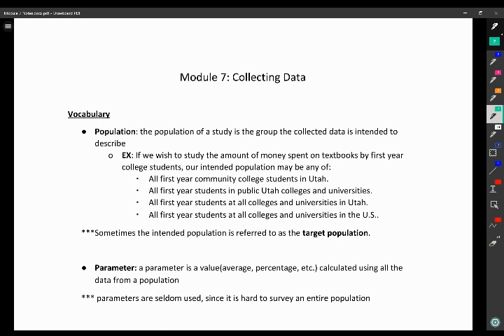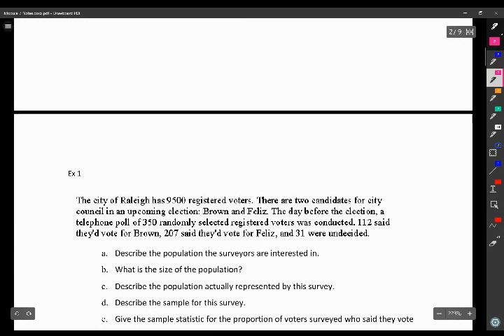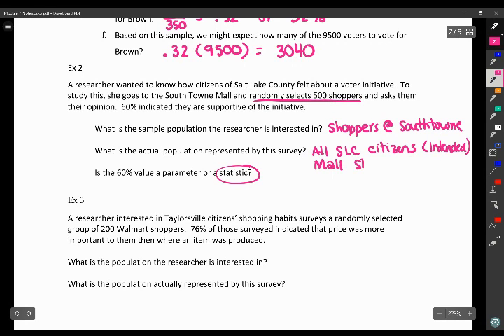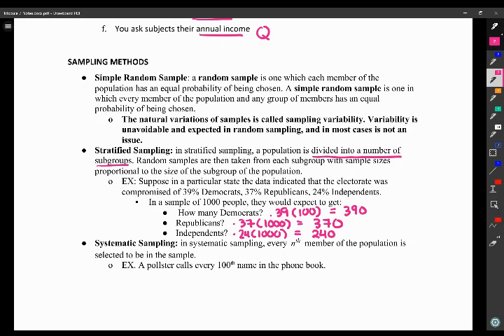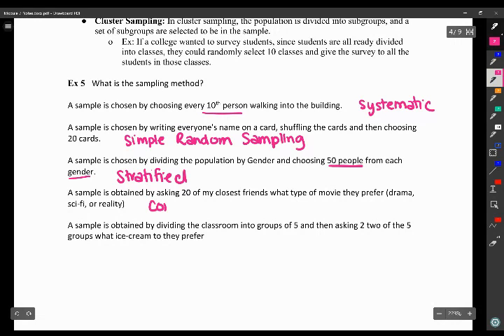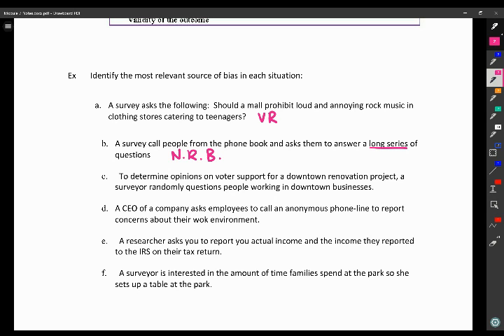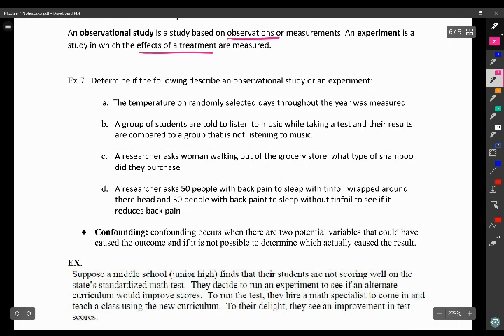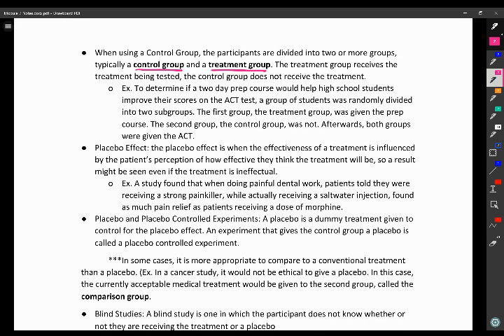Module 7 Video 1